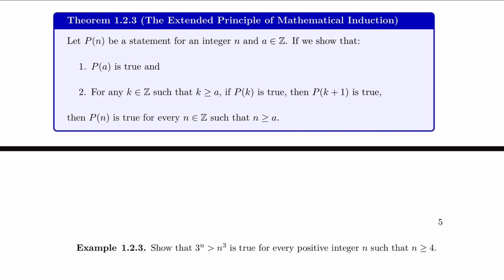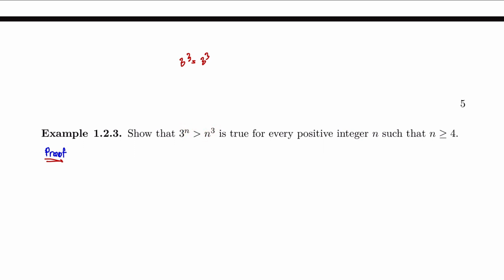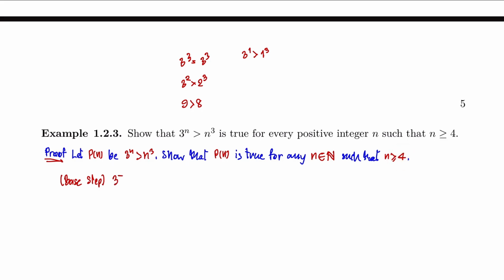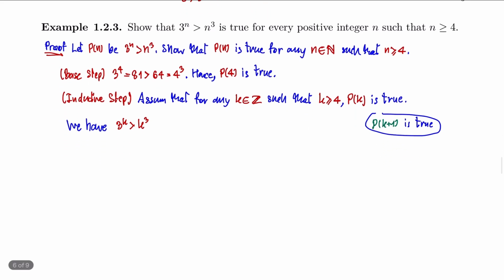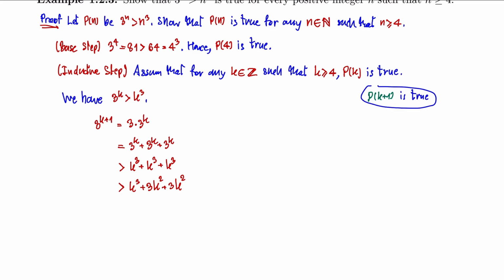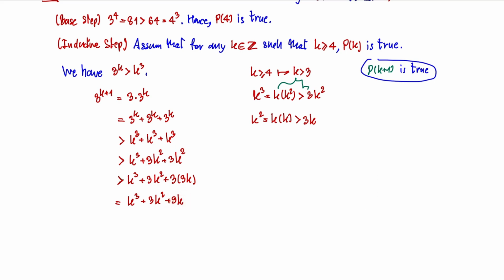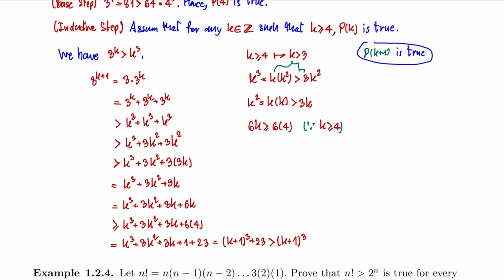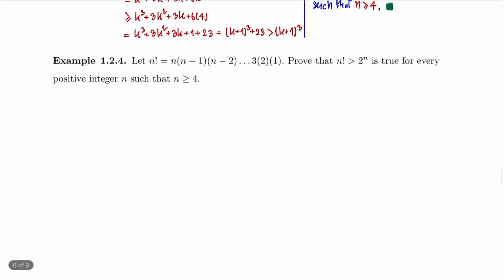Proofs by the Extended Principle of Math Induction 1 [NT-Ch.1-S1.2 Math Induction] - Part 5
This video gives an example of how to use the Extended Principle of Mathematical Induction.

Note that
NT stands for Number Theory,
Ch.1 stands for Chapter 1 Basic Knowledge,
S1.2 denotes Section 1.2 The Principle of Mathematical Induction